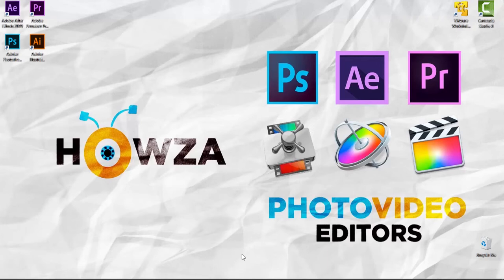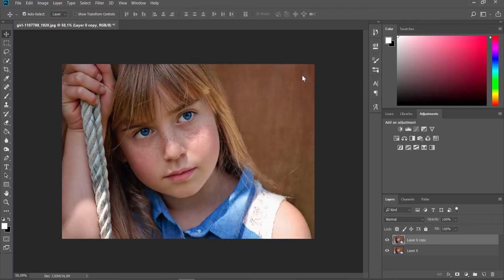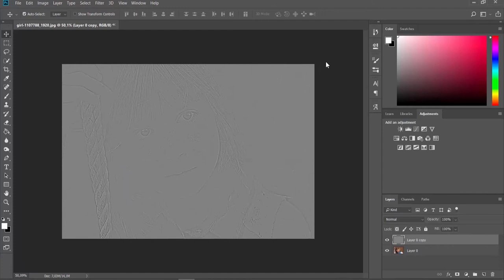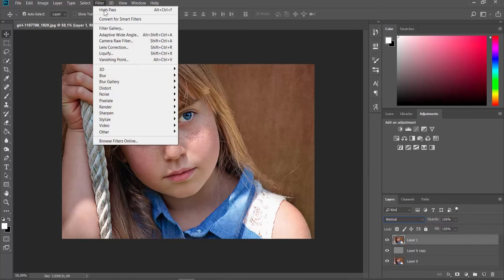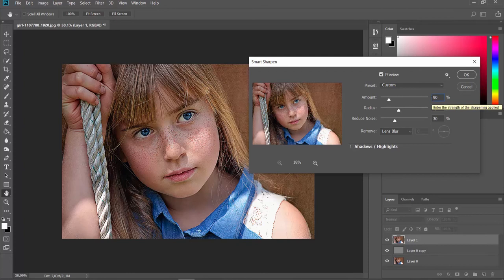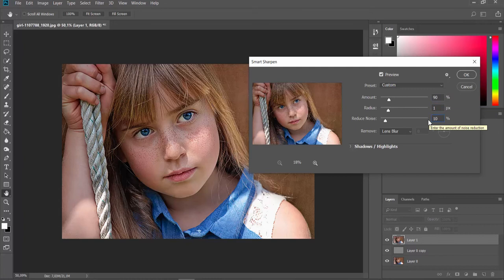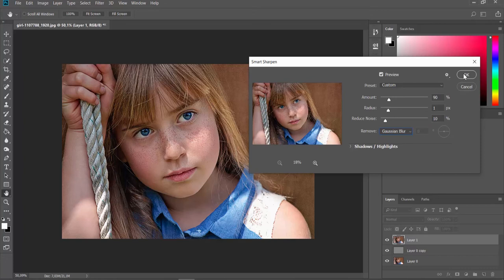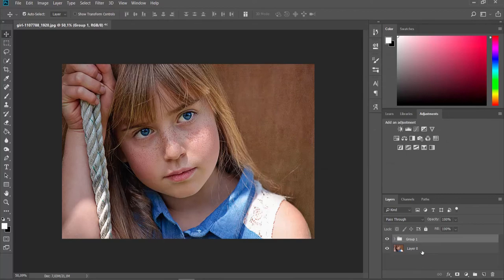How to Sharpen a Picture in Photoshop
In today's lesson, we will teach you how to sharpen a picture in Photoshop.
Go to Layers panel. Right-click on the photo and choose ‘Duplicate Layer’ from the list. Click Ok in the pop-up window.
Click on Filter at the top panel. Choose Other – High Pass from the list. Set Radius to 3 pixels and click Ok.
Go to Layers panel. Click on ‘Normal’ and set it to ‘Hard Light’. Press Ctrl+Shift_Alt+E on your keyboard.
Click on Filter at the top panel. Choose Sharpen – Smart Sharpen from the list. Set Amount to 90%, Radius to 1px and Reduce noise to 10%. Set Remove to Gaussian Blur. Click Ok.
Go to Layers panel. Select both layers and press Ctrl+J on your keyboard.